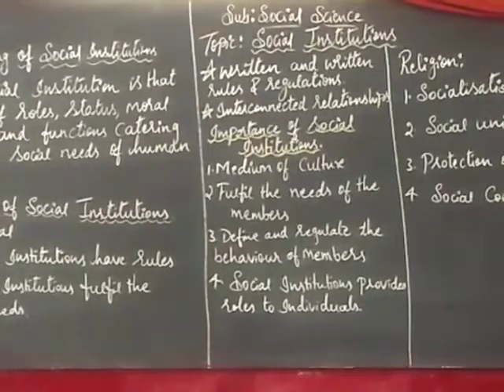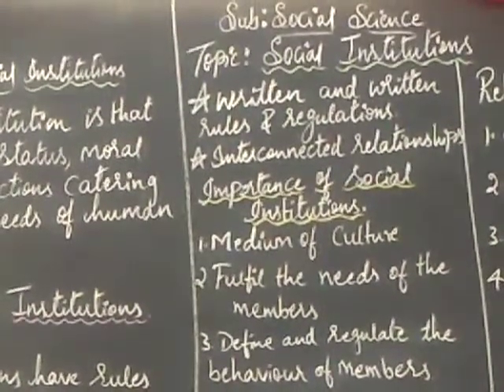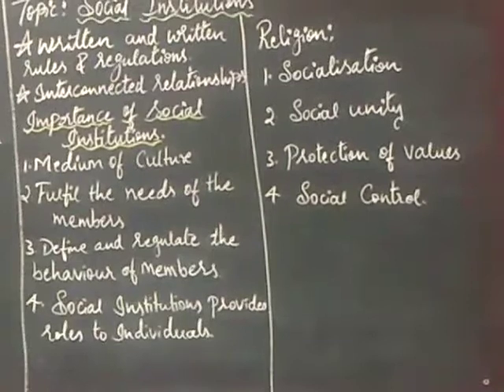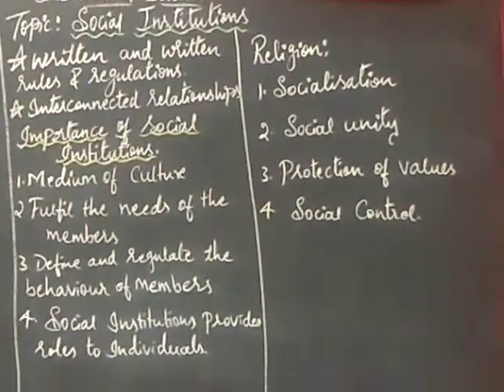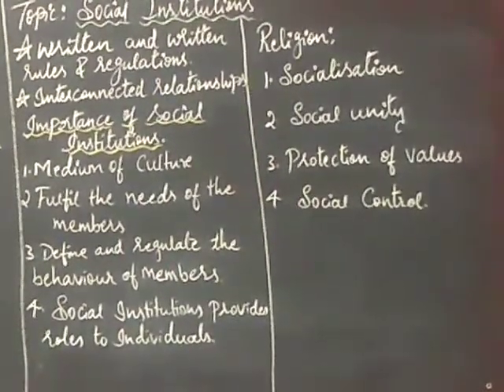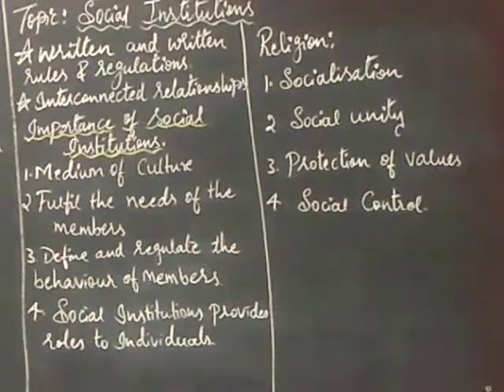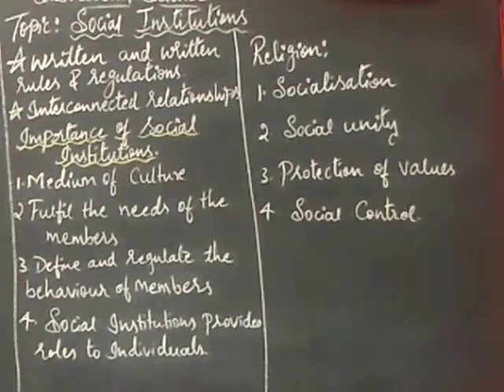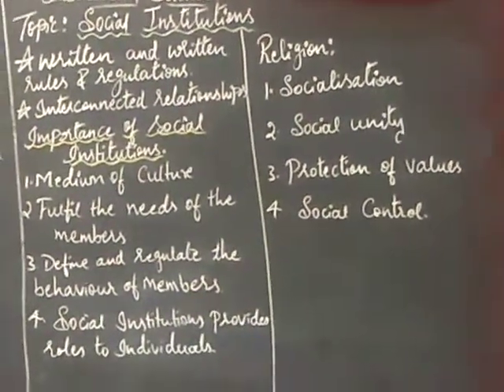STD VIII, SUBJECT - SOCIAL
TOPIC : SOCIAL INSTITUTIONS - PART 2